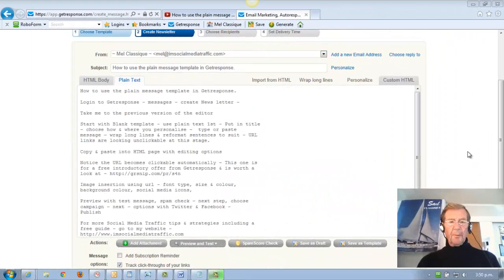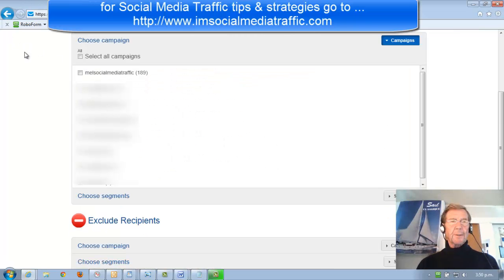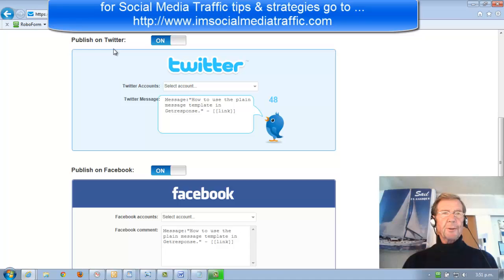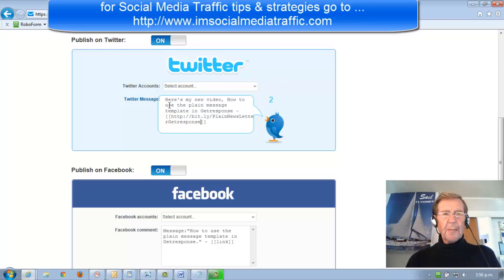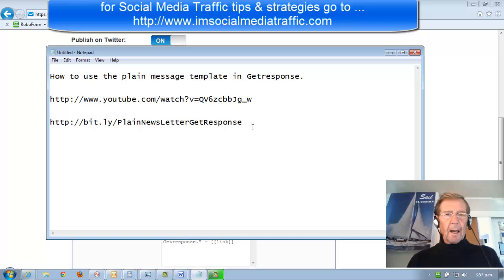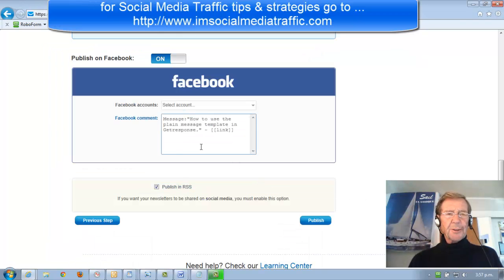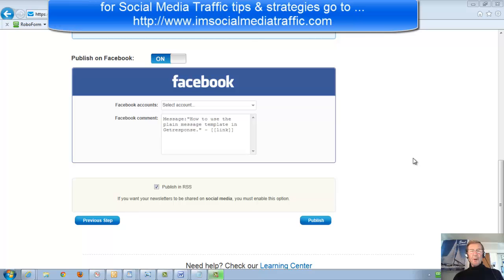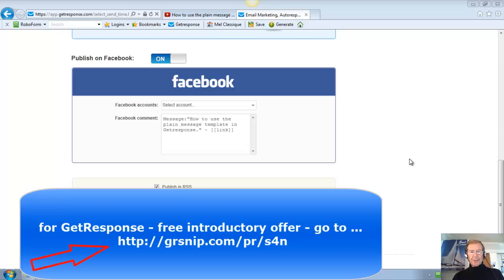How to share videos on Twitter & Facebook with Getresponse Link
How to share videos on Twitter & Facebook
in GetResponse Newsletter Creator
In the previous video after we logged in to Getresponse Plain text news letter creator, we entered our News letter text, chose our campaign & the next step took us to the options to publish on Twitter & Facebook which we're looking at now. Both boxes have the same text automatically loaded -- it's the title of the News letter & space for a link. For Twitter, I could delete Message & type in before the title -"Hello Crew, here's my new video .& insert in the space for the link the shortened link for the video which I've taken from my NotePad. The Twitter box now looks like this .. Hello Crew, here's my new video ... How to use the plain message template in Getresponse
A similar alteration can be made to the Facebook box probably with a lot more text. I hope this information is useful ...